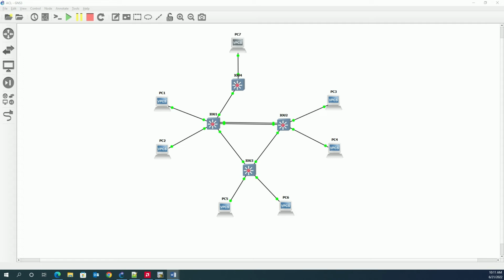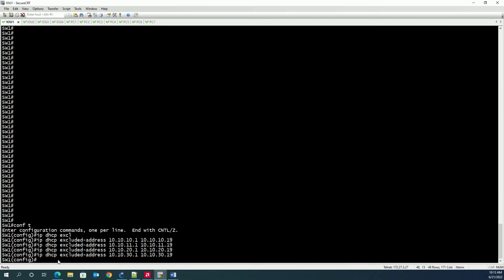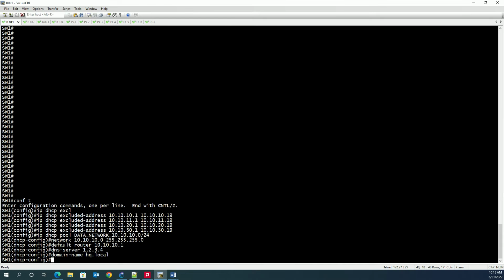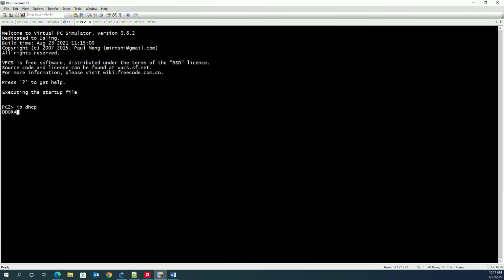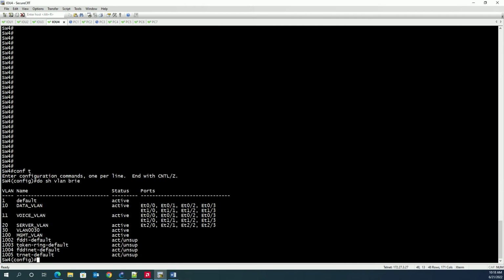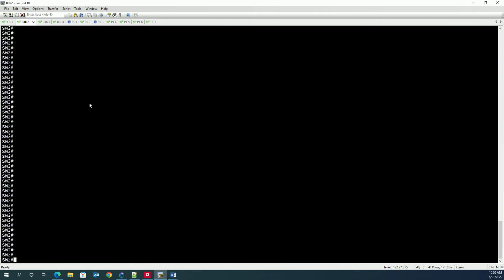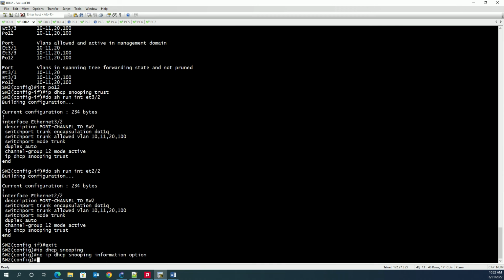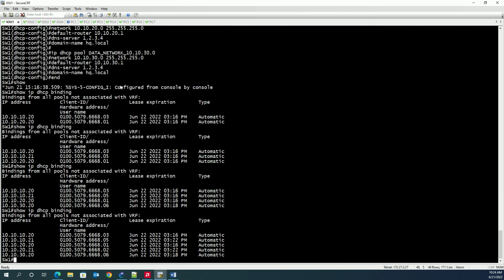Configuring DHCP and DHCP Snooping on a Cisco Switch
In this video I'll be configuring DHCP pools on a Cisco switch, then showing how to use a helper address to relay DHCP across a layer 3 connection and then finally going over DHCP Snooping and how to configure it.